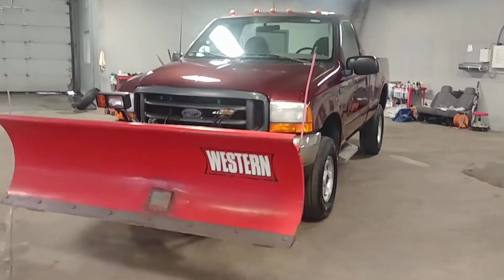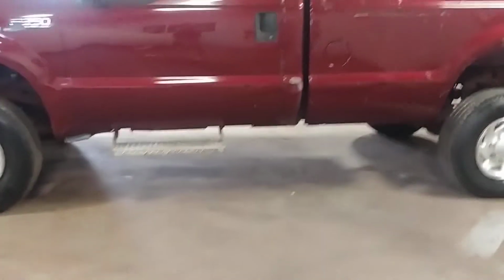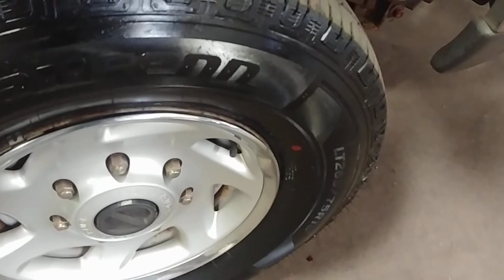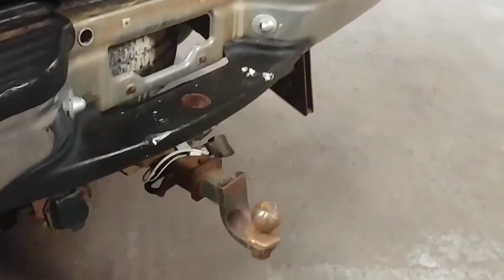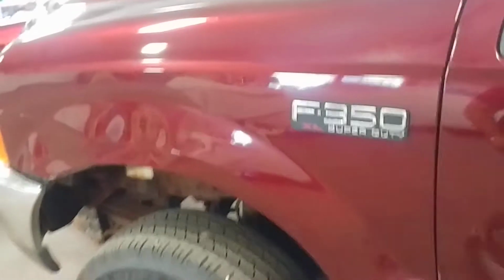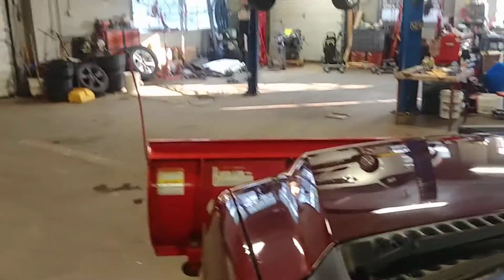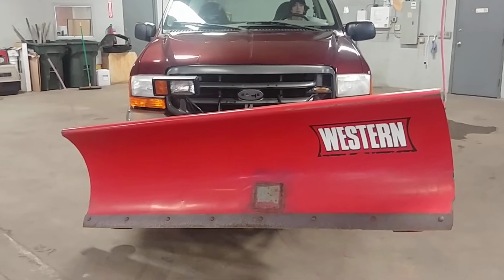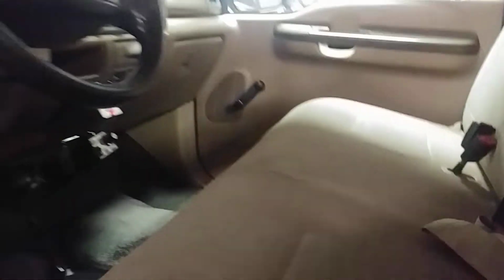2000 Ford Super Duty F-350 SRW XL